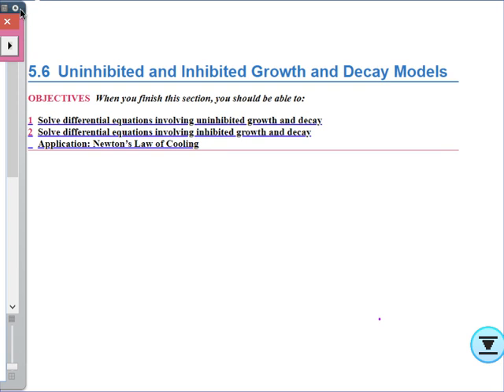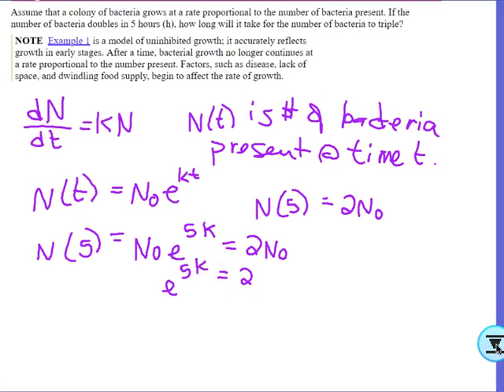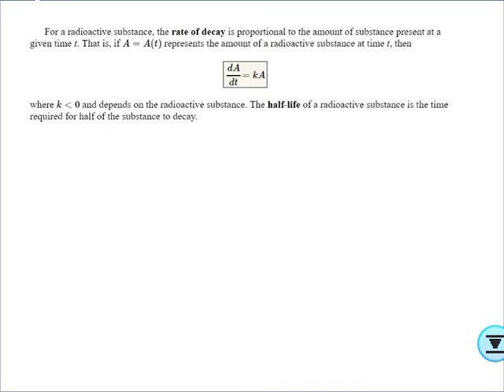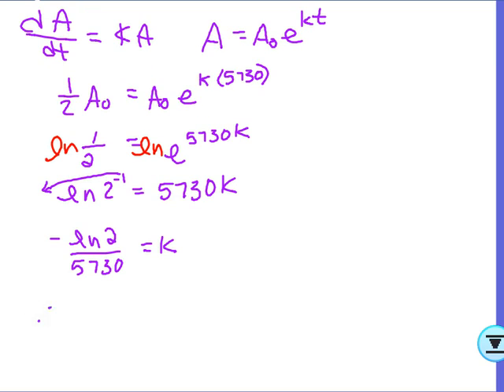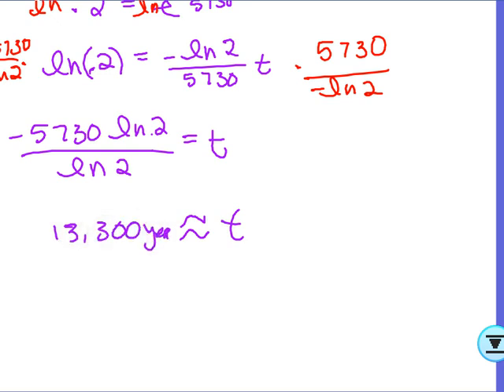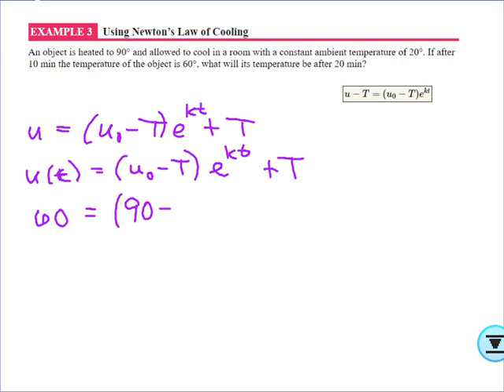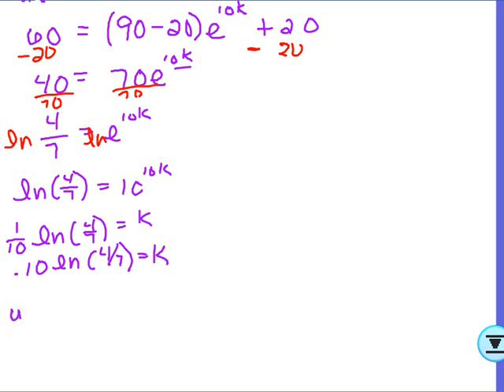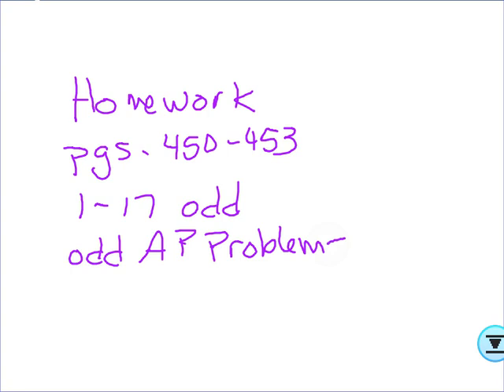5 6 Unihibited Growth & Decay